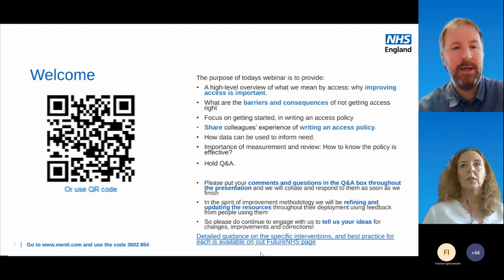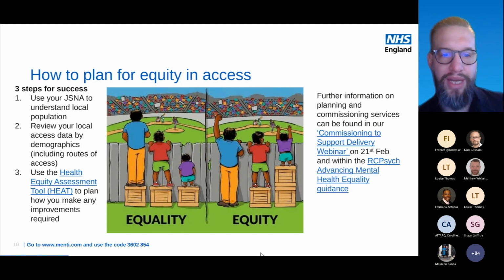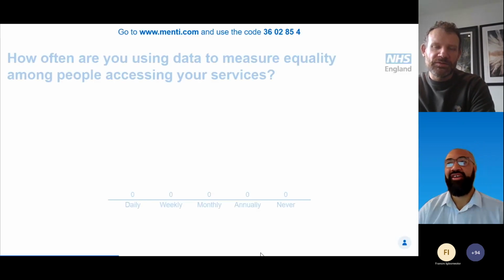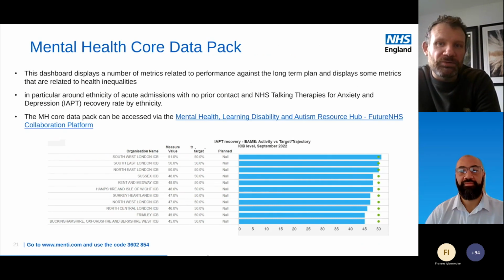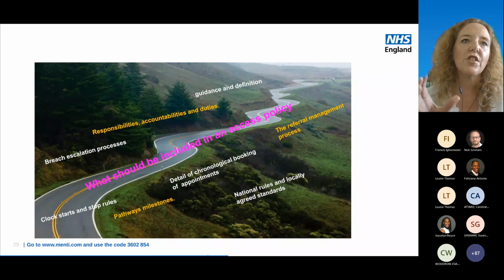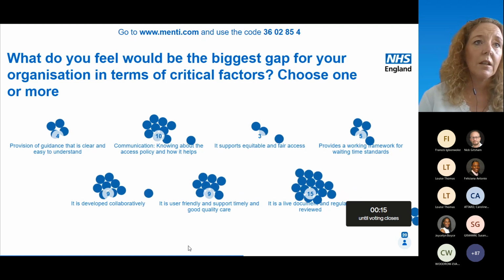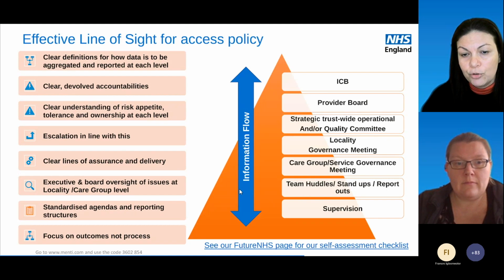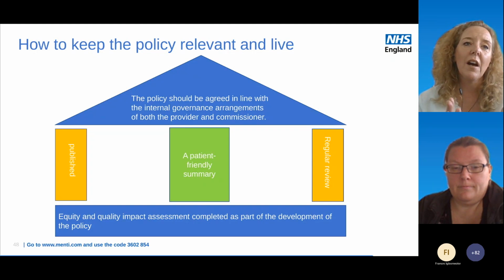Access Policies - Mental Health Intensive Support Team Elective Recovery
An Access policy describes local processes and rules, making them clear and easier to implement.  This is an essential part of establishing patient tracking to optimise delivery, minimise risks and reduce inequalities in access to services.

What’s covered?

·      The purpose and function of an Access Policy

·      What should be included in an Access Policy?

·      Who should be involved in developing an Access Policy?

·      The critical factors that make a good Access Policy